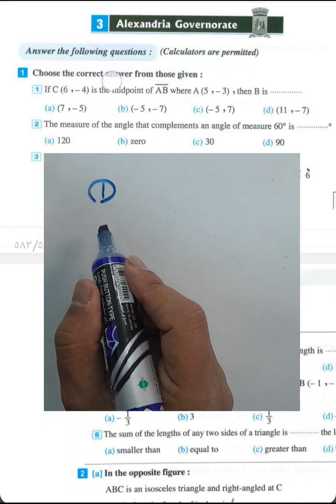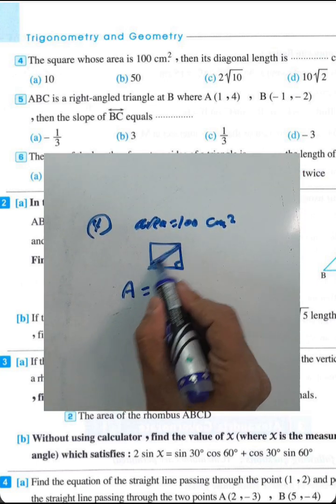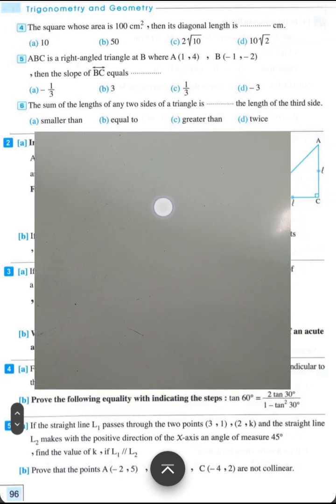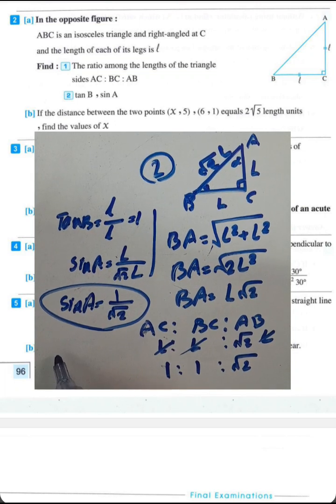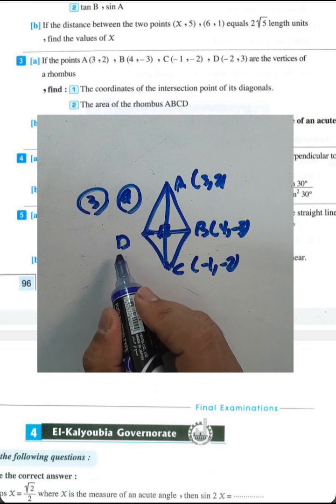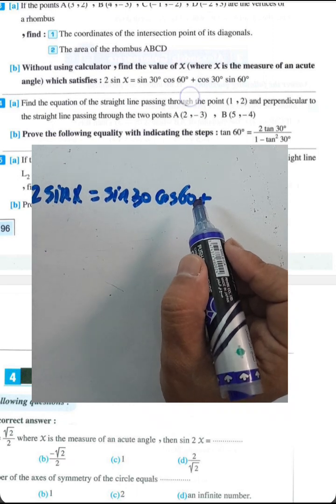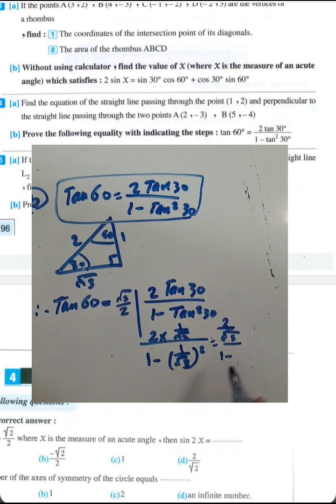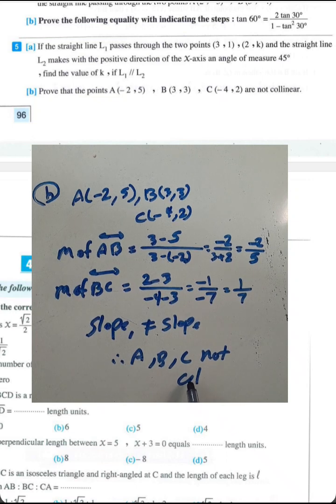حل إمتحانات المعاصرماث الثالث الاعدادي 2024TEST maths prep 3ترم اول GEOMETRY AND TRIGONOMETRY # 💥